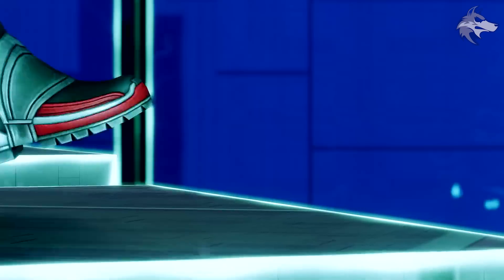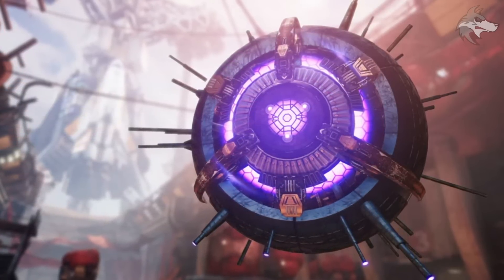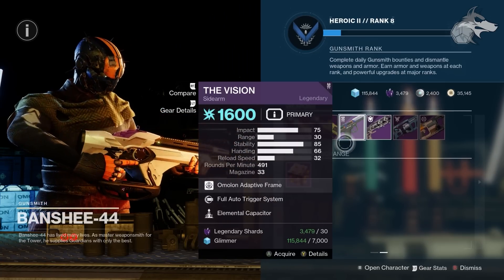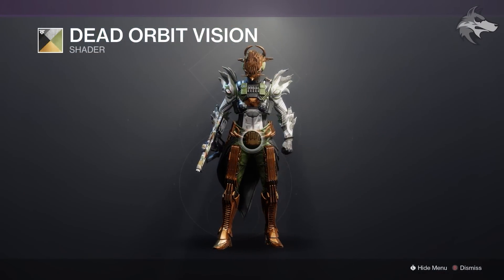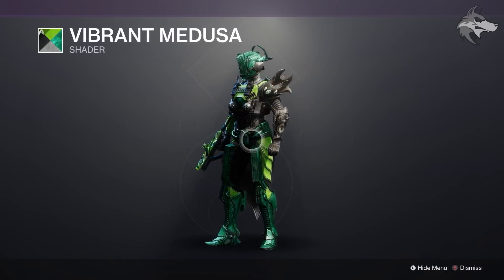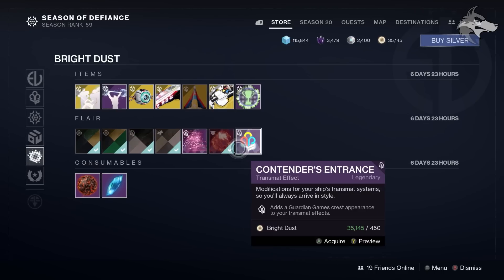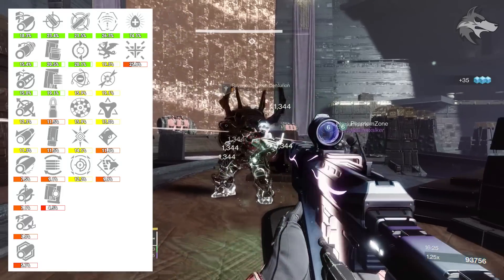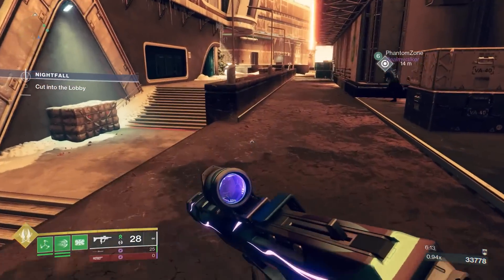Destiny 2: REWARDS UPDATE & FINAL WEEK! Big BOOST, Vendor Loot, New Rolls, Eververse, ADA-1 (16 May)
Destiny 2: Weekly Vendor Reset, Guardian Games FINALE, NEW Content, Event Quests, New Hotfix Patch Notes, Weapon Rolls, Eververse Exotics, ADA-1 Shaders, Trials Boost & More (May 16th Weekly Reset & Rewards)